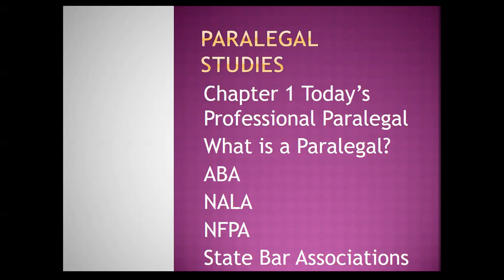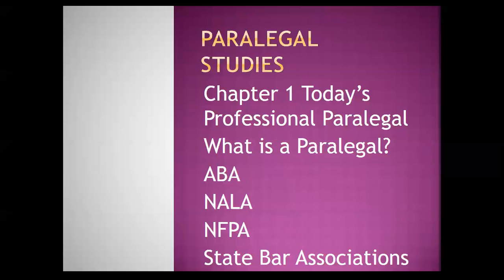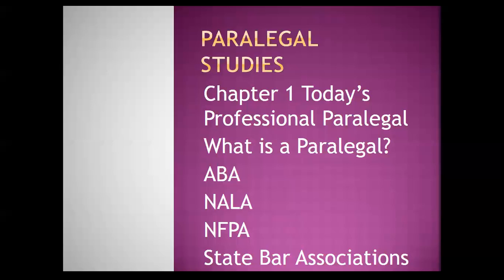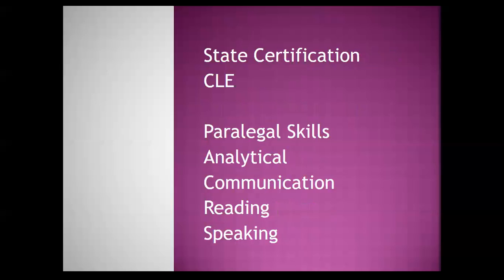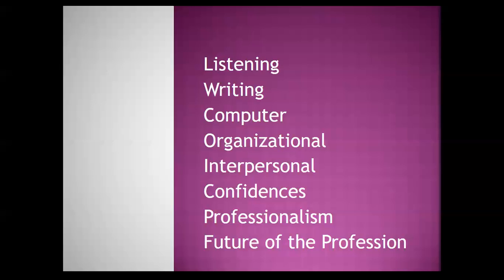OPL 1111 Intro to Paralegal Studies Week One Meeting